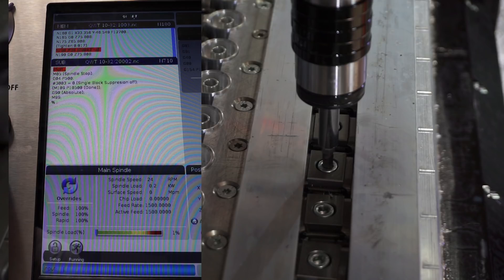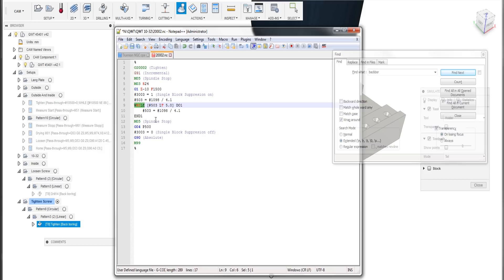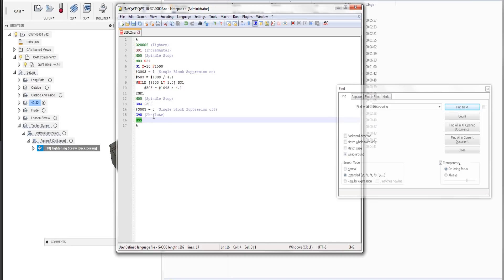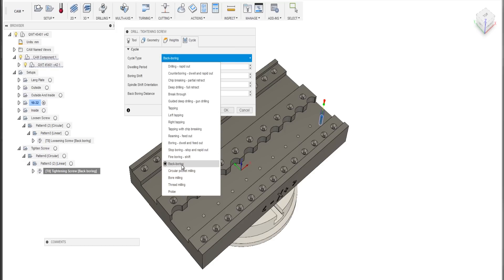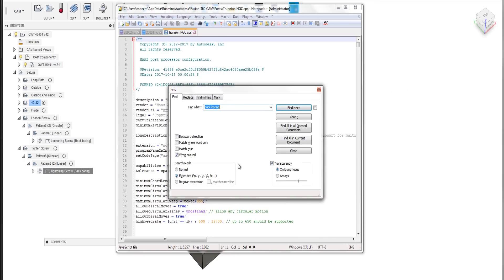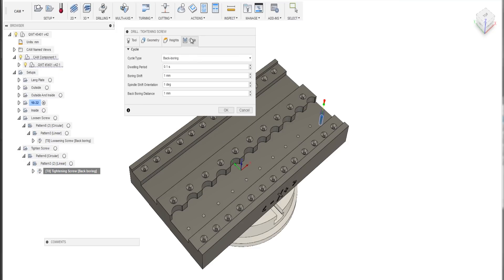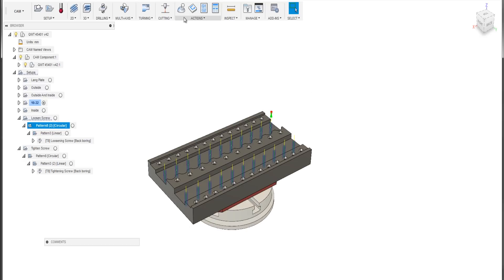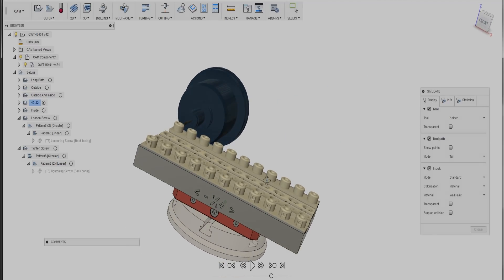Post-Processor Editing for the lazy Machinist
Basics of editing an Autodesk post-processor to let a Haas VM-6 do funny things.